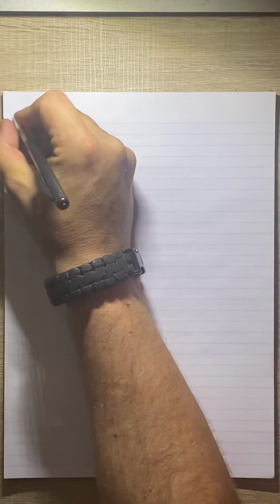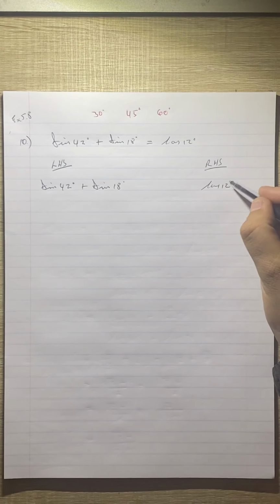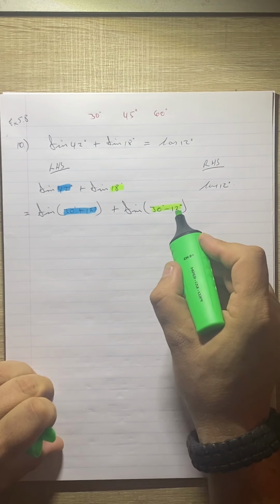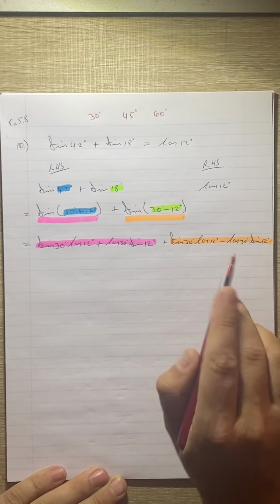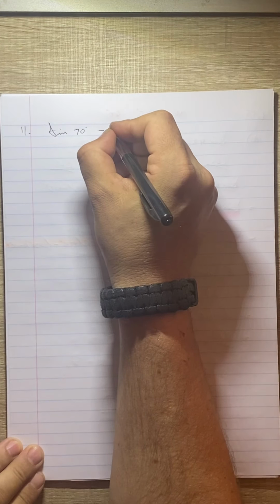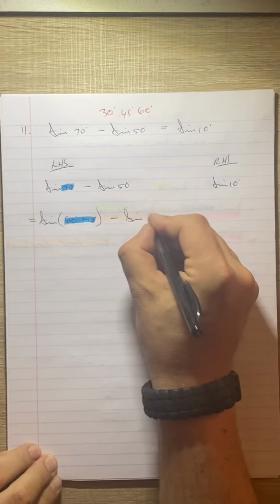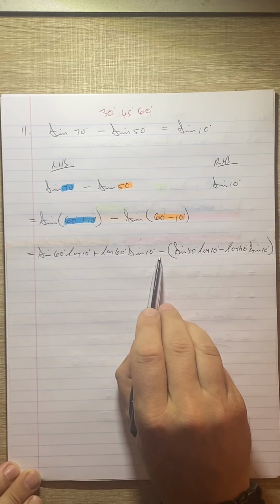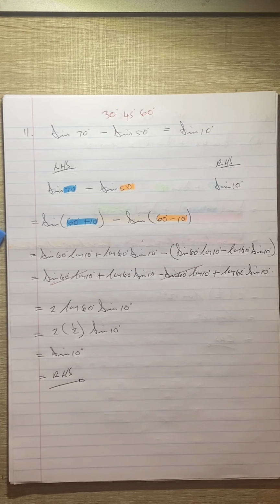Ex 5.8 No 10 and 11 Walkthrough